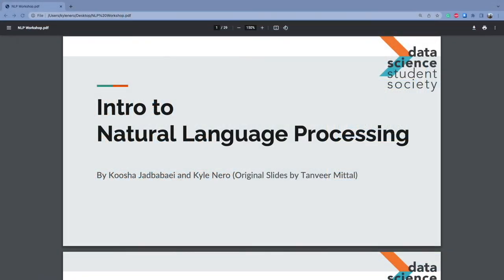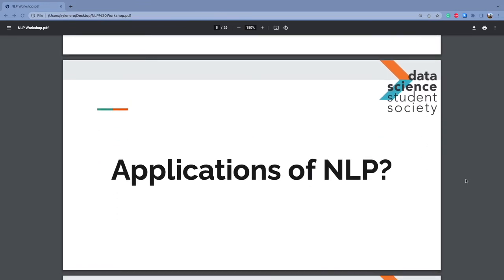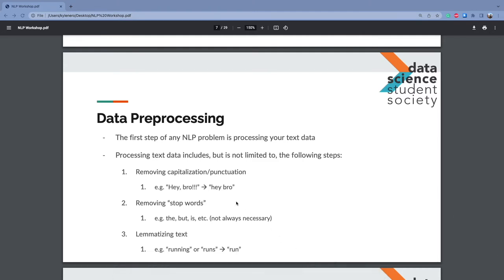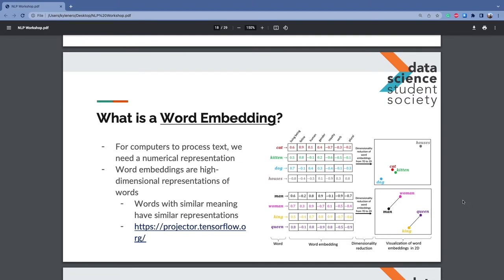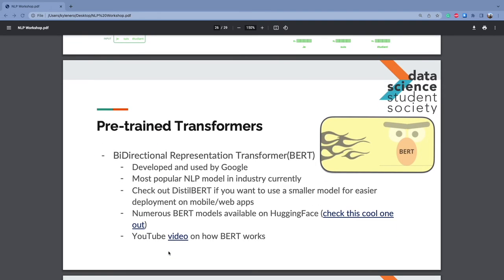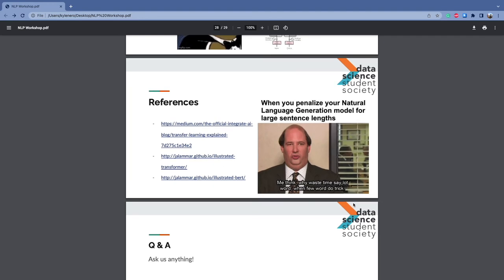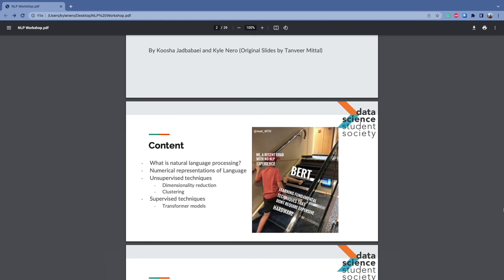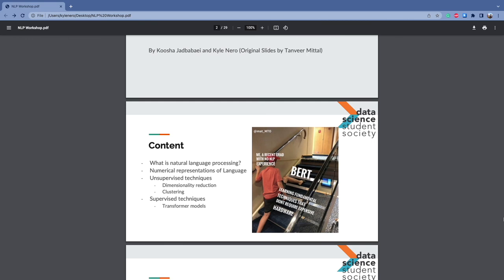Natural Language Processing Workshop [Fall 2022]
Have you ever been curious about how auto-complete works? Maybe some of the chat bots you’ve talked with have been getting a little too smart. Join DS3 as we take a deep dive into Natural Language Processing!